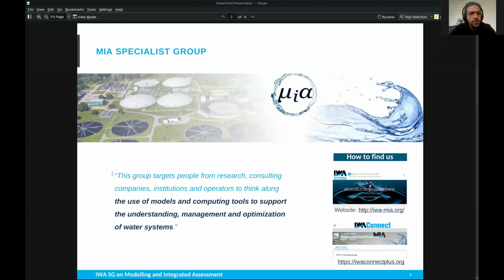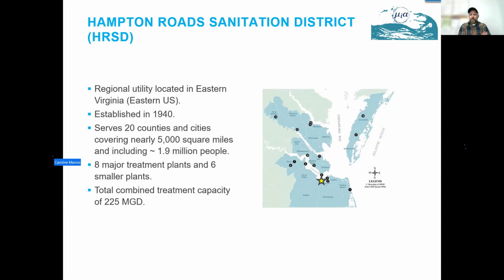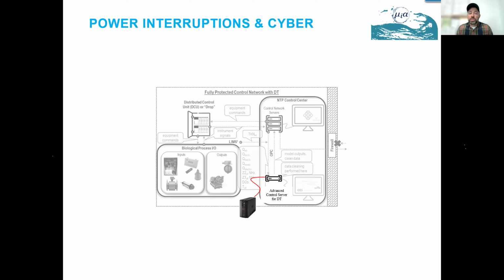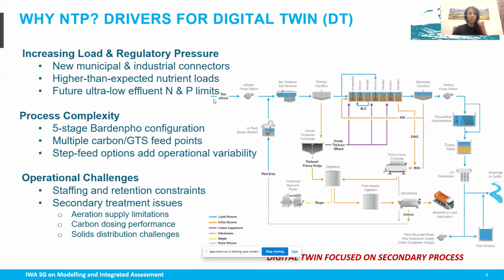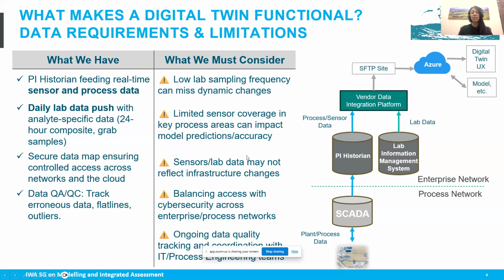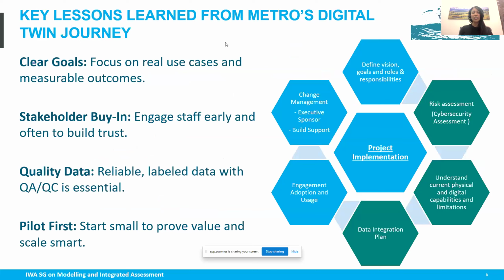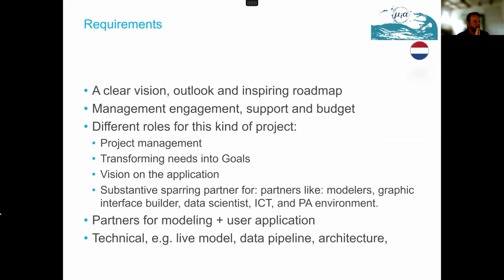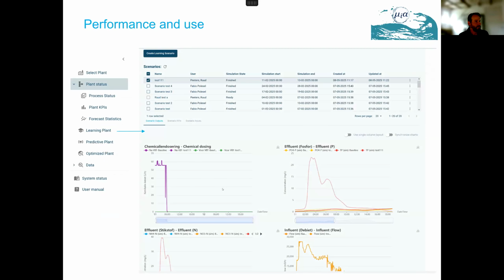Digital Twins for Water Resource Recovery Facilities (WRRFs)/Part I – A Utility Perspective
In this first session of our two-part series, we explore why water utilities are investing in Digital Twins (DTs) and the operational value they bring. Featuring full-scale case studies and strategic insights, this webinar highlights real-world experiences and motivations behind DT adoption in WRRFs.

📅 Originally aired: 28 May 2025